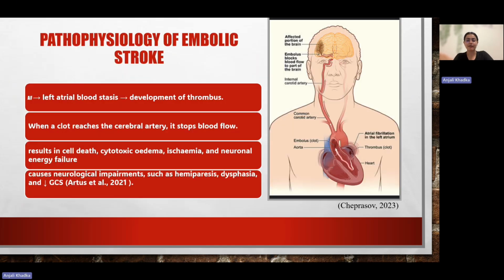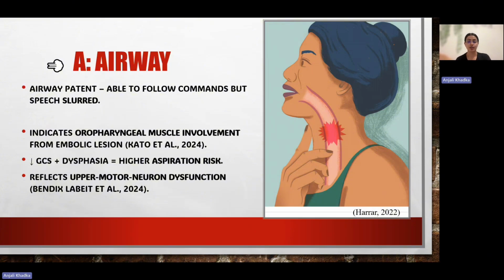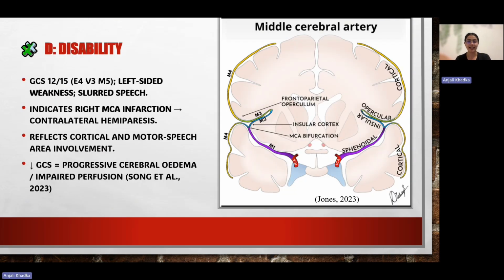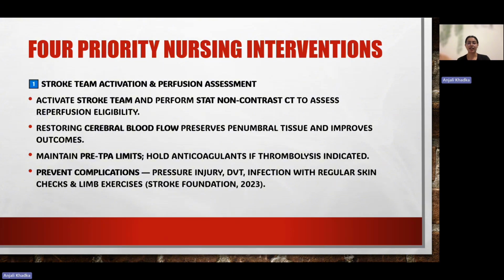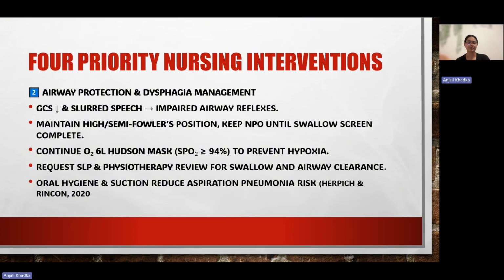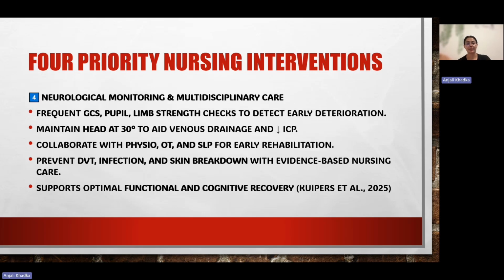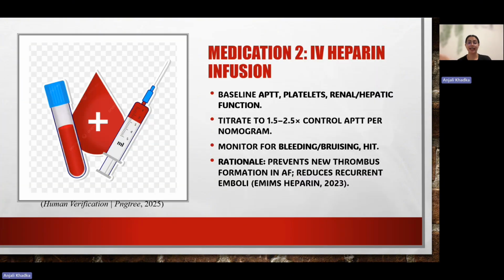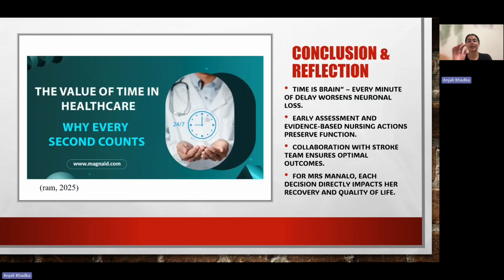HP3 oral presentation